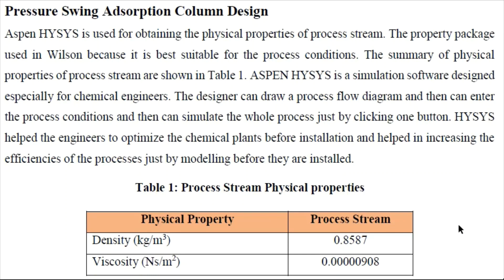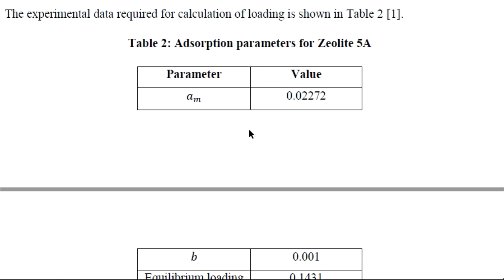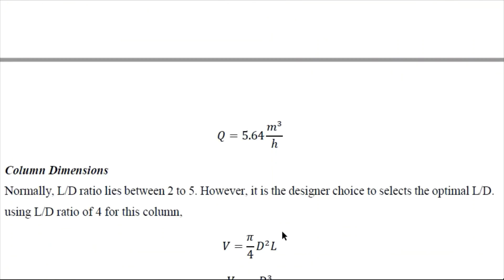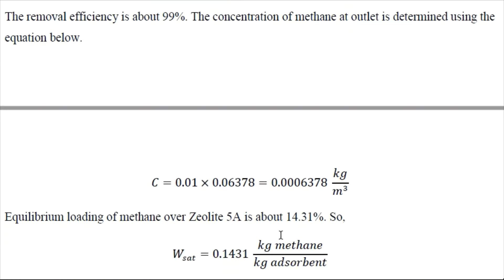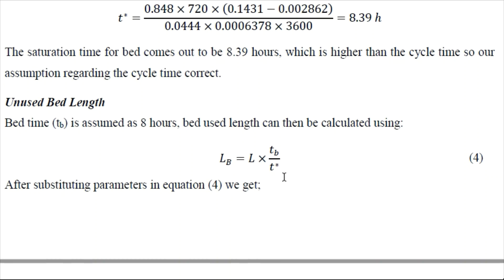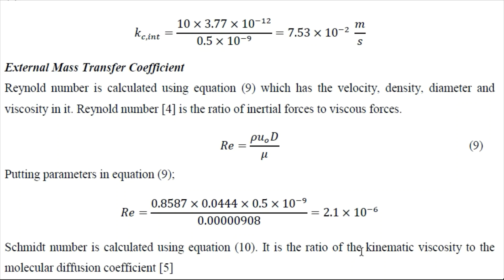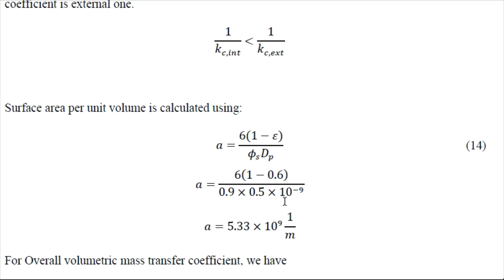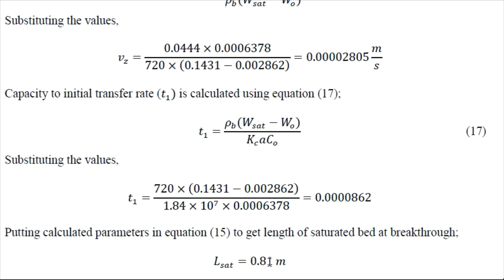Adsorption Column Design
This video explains the design of adsorption column. Same design steps can be used for molecular sieves and ion exchange column.
For the reference, please refer to "Unit Operations of Chemical Engineering" by "Julian C. Smith, Peter Harriott, and Warren L. McCabe".